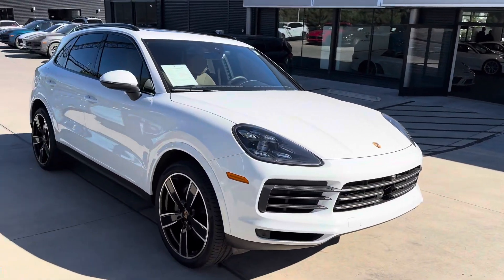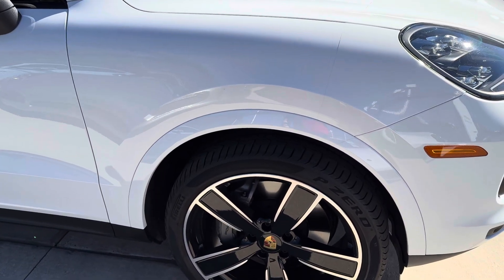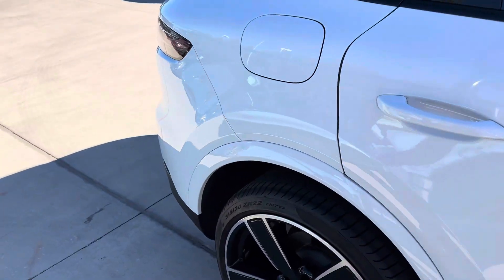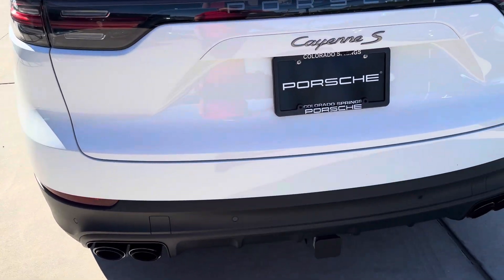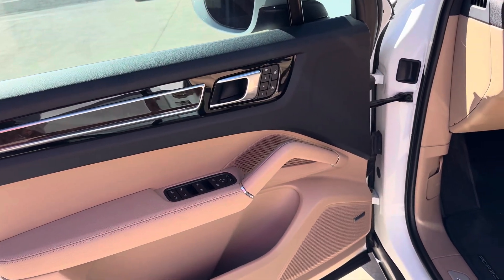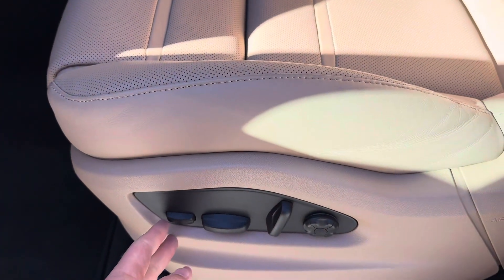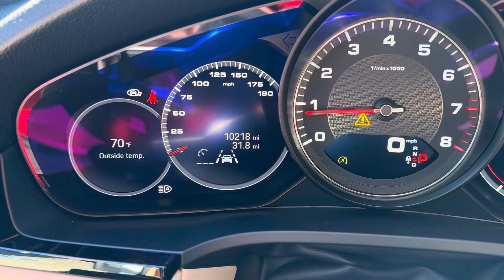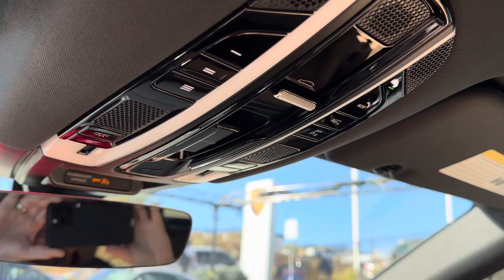2023 Cayenne S Platinum Edition